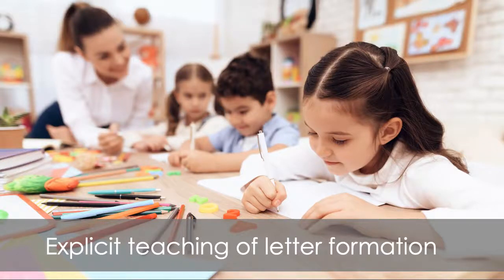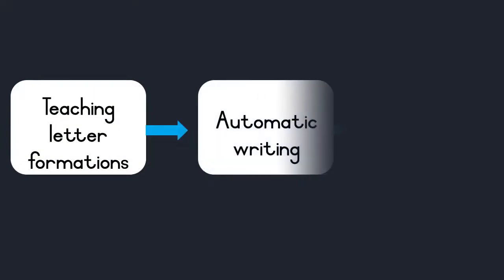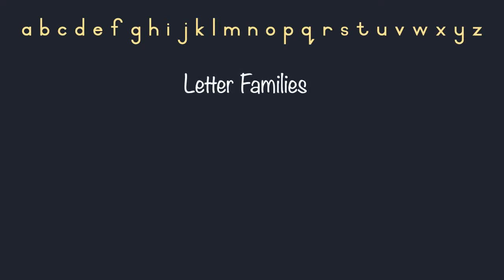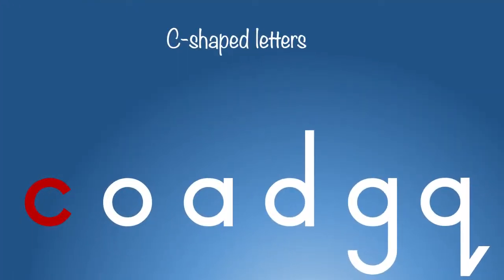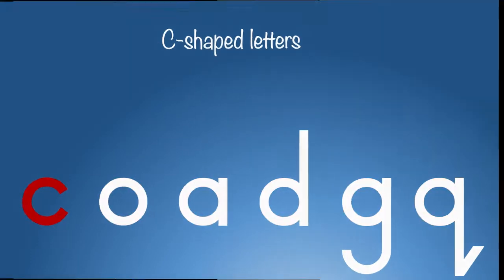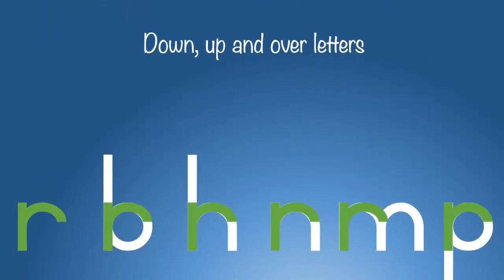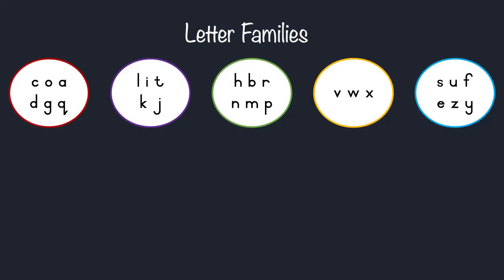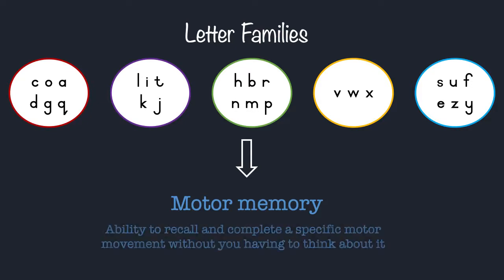Explicit teaching of letter formation